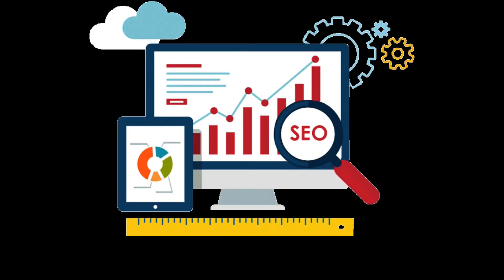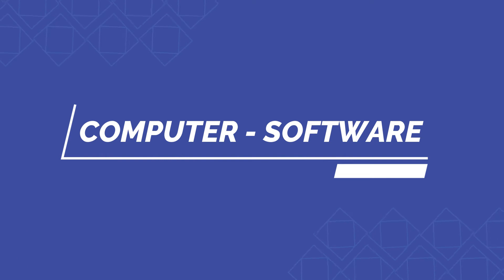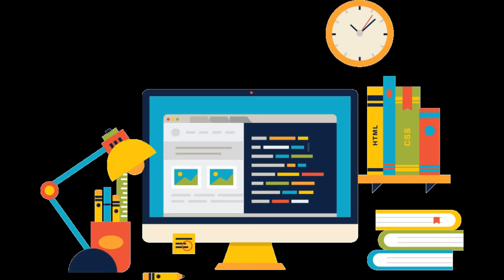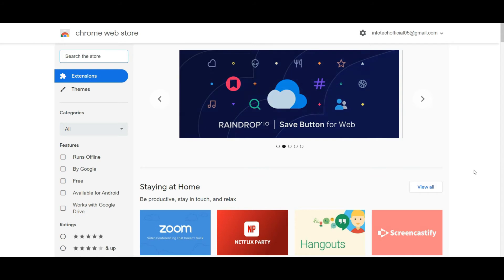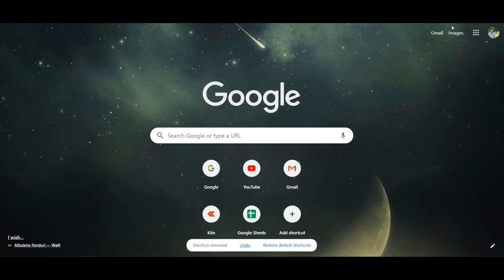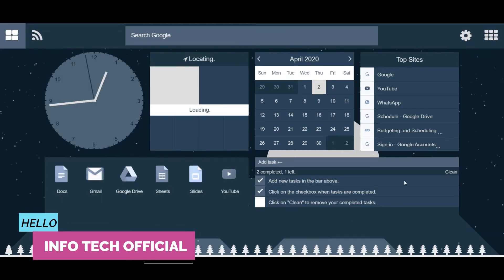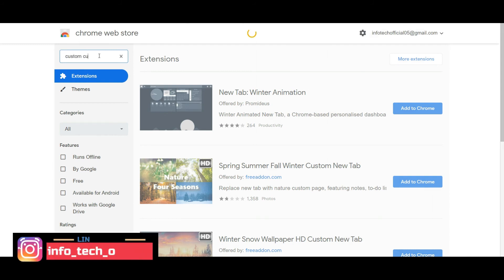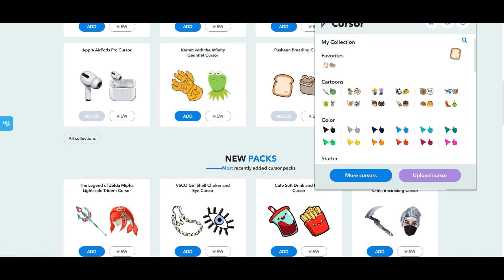What is Google Chrome Extension in Tamil? ⚡⚡ Chrome Web Store – Just Haran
This video explains the google chrome extensions in Tamil. Google Chrome extension is conveyed clearly in Tamil. In the final second of the video, you will be clear about the google chrome extension in Tamil.

🙏நம் சமூகத்திற்கு வேவை செய்வதில் மகிழ்ச்சி🙏